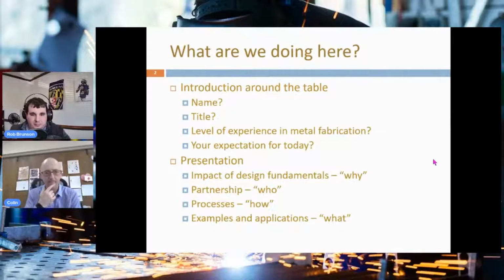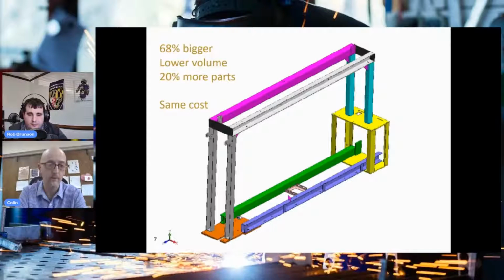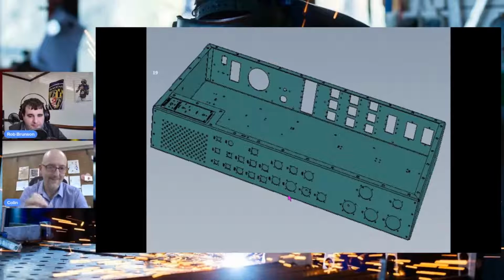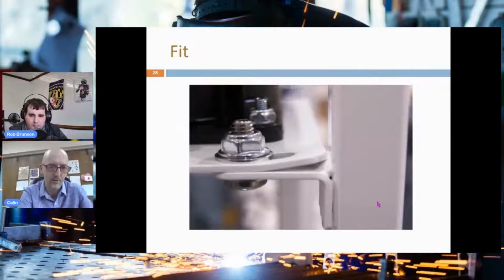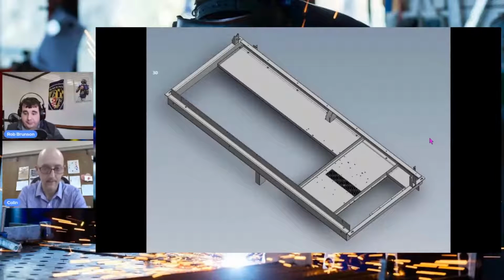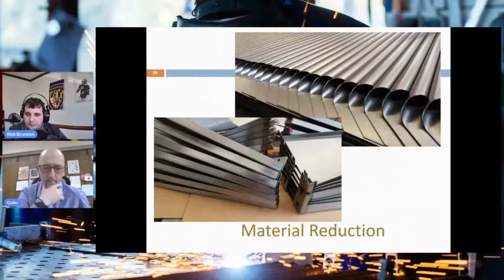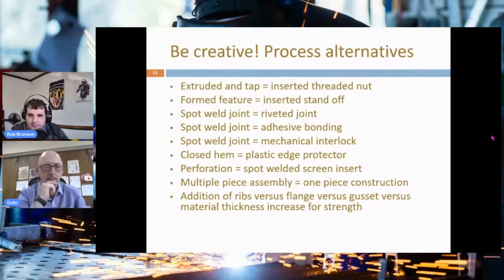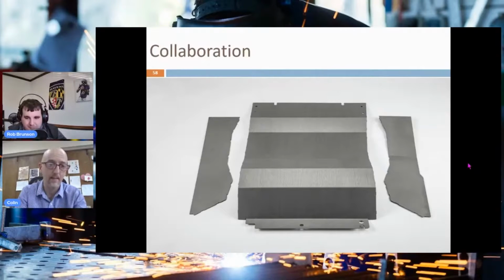Colin Cosgrove: Fundamentals of Sheet Metal Fabrication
An entire presentation of the fundaments of sheet metal fabrication presented by Colin Cosgrove of Laystrom Manufacturing Co. Also known as VAVE/ESI/DFM

If you are an engineer working with sheet metal for your product this is a presentation you are going to want to check out.